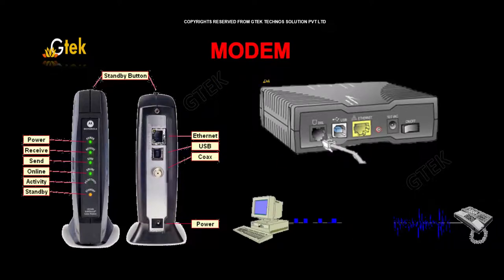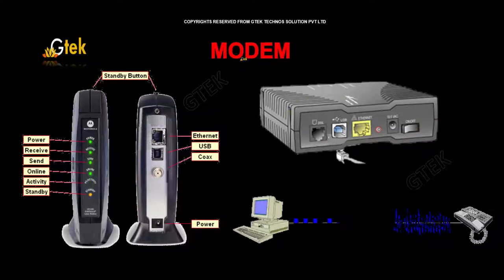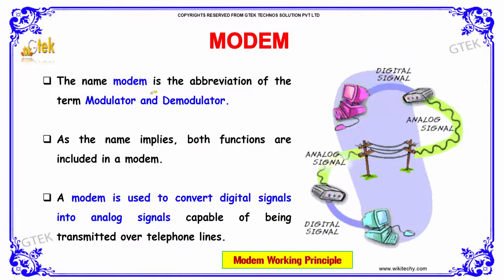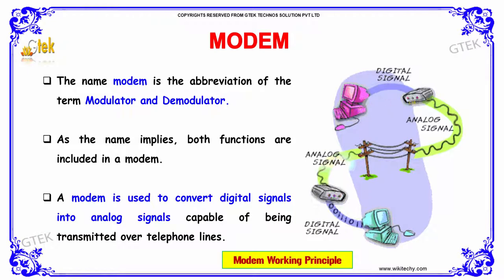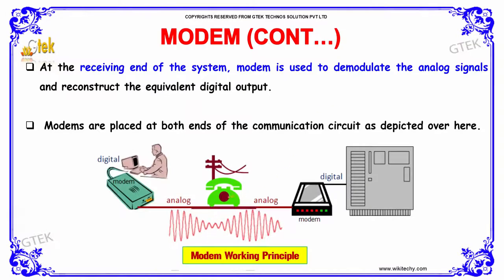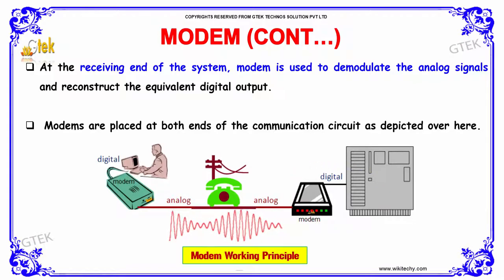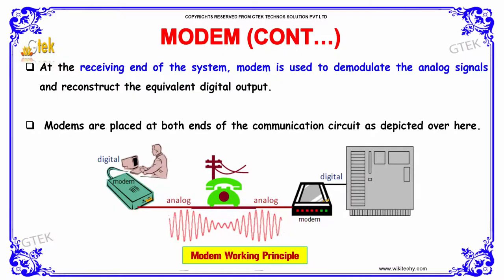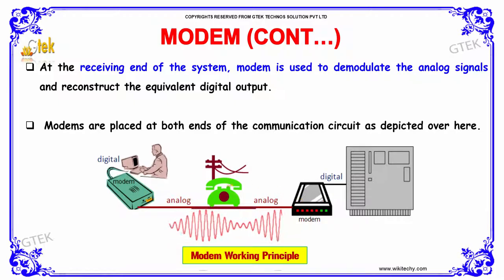Modem | Communication System |class 12 physics subject notes lectures|CBSE|IITJEE|NEET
Modem | Communication System

Modem - Communication System

The name modem is the abbreviation of the term Modulator and Demodulator. As the name implies, both functions are included in a modem.A modem is used to convert digital signals into analog signals capable of being transmitted over telephone lines.

Secondary)
Pre-primary
Primary
Middle/ upper-primary
Senior secondary
inter college